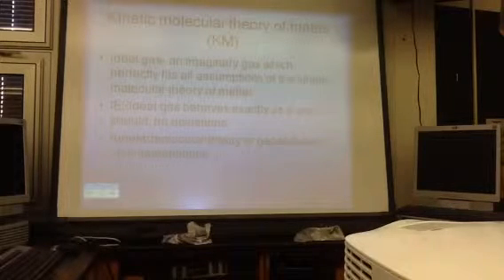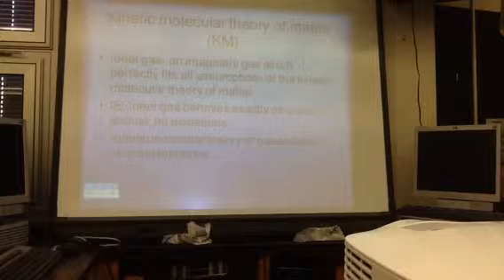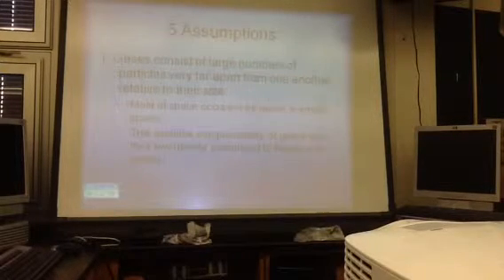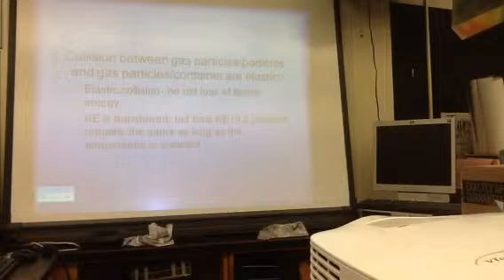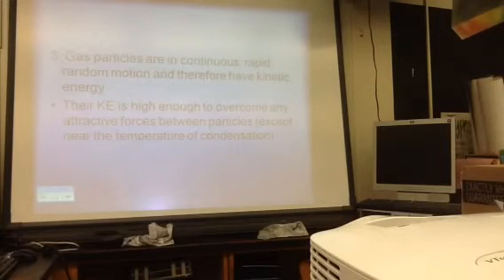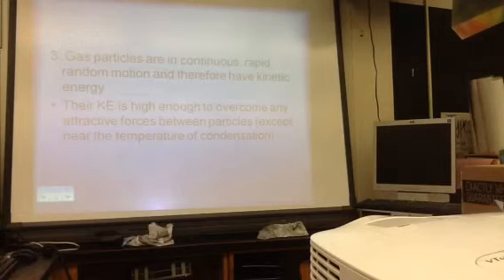Chem 2/11/14 chp 10 notes part 1